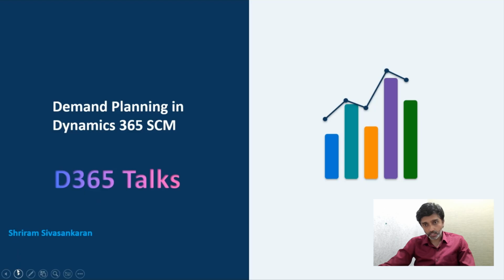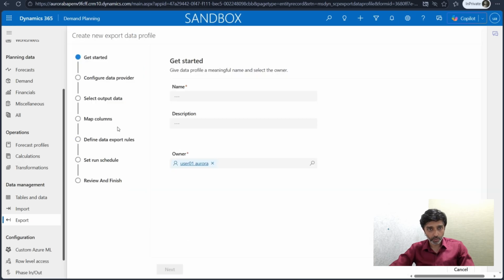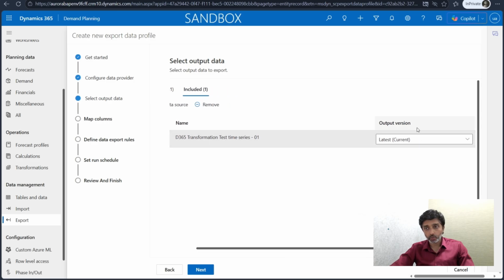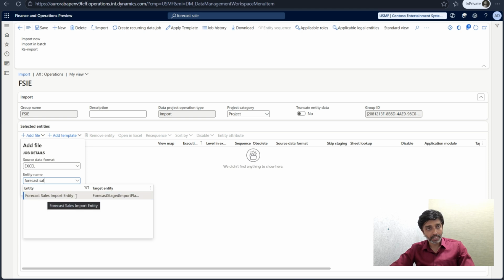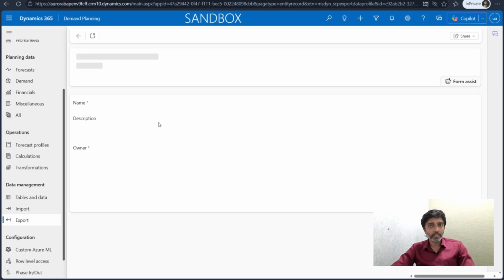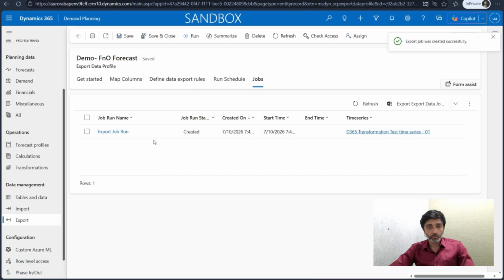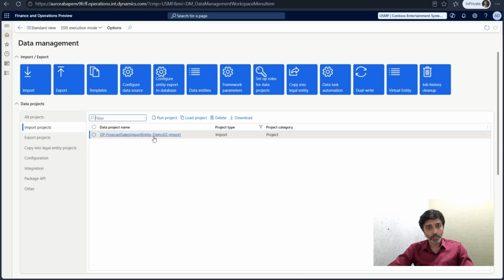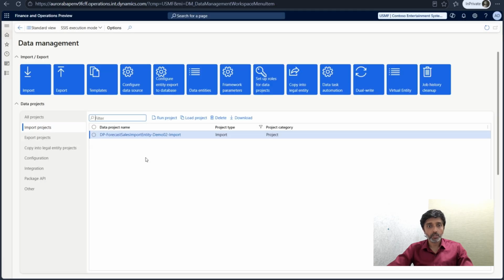EP:10 | Export Data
When you've finished creating, analyzing, and editing a forecast, you can export it back to Microsoft Dynamics 365 Supply Chain Management. Alternatively, you can download the data as a comma-separated values (CSV) file that can be viewed in Excel.

Demand planning lets you build a collection of export profiles. Each Supply Chain Management export profile exports data to a specific Supply Chain Management instance. Typically, a manager or system administrator creates the initial collection of required profiles. Forecasters and other users can then run the profiles to export as they require